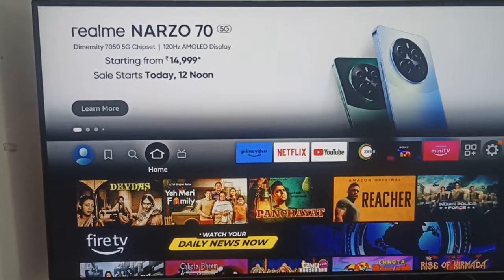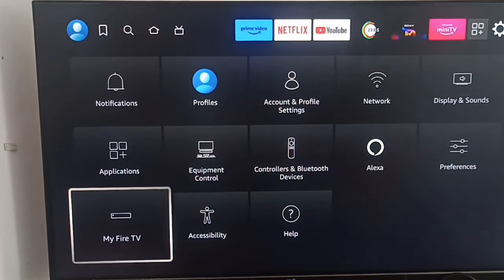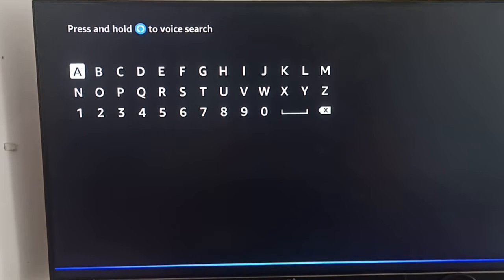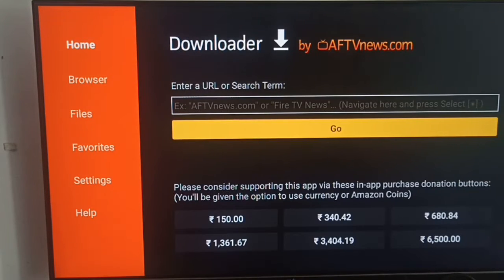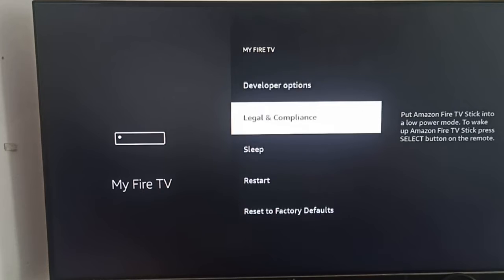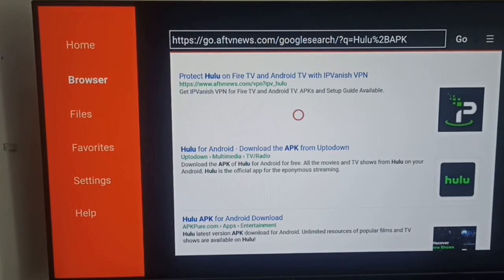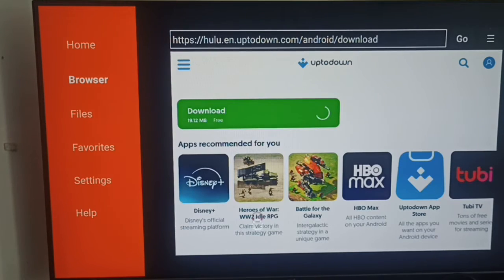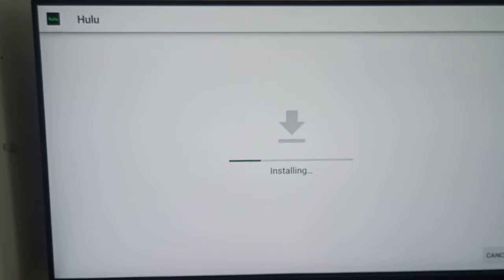How To Install Hulu On FireStick/ Amazon Fire TV Stick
Learn how to easily install and watch Hulu on your FireStick device. Follow these simple steps to enjoy your favourite Hulu content on the big screen!

0:24 - Step 1: Go To App Store
0:45 - Step 2: Install Downloader App
1:29-  Step 3: Unknow App Permission
1:38 - Step 4: Search Hulu In Browser Section
2:07 - Step 5: Download And Hulu App
2:25 - Step 6: Accessing On Firestick